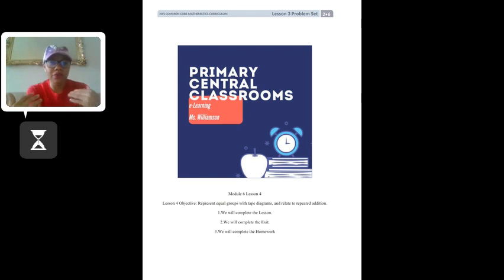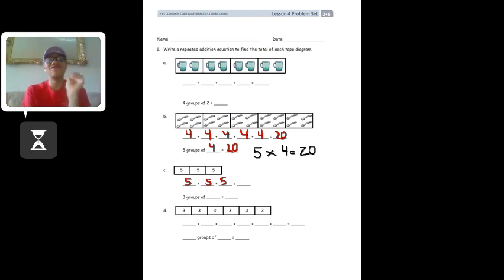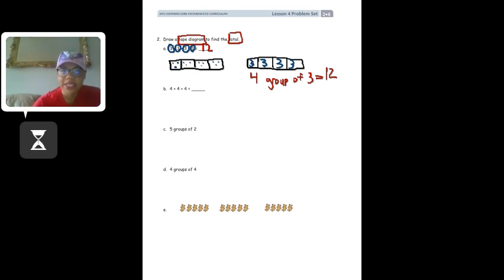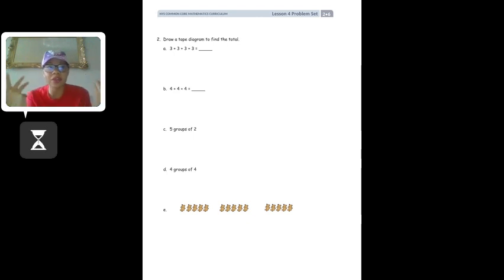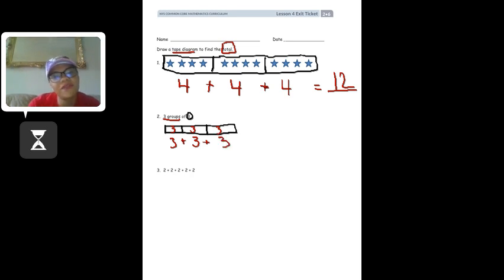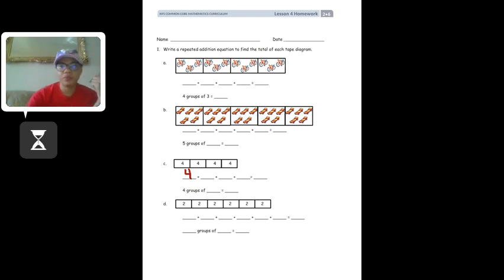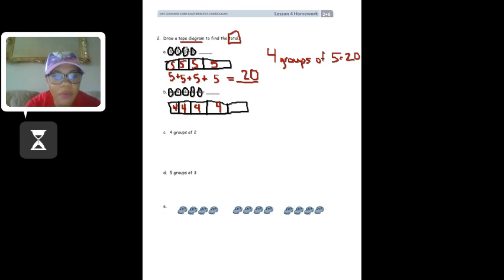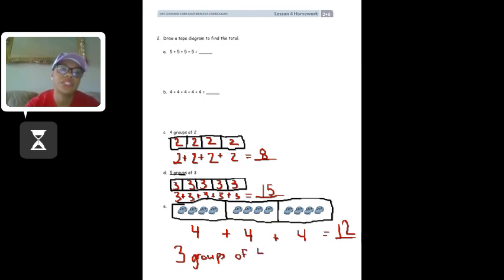Primary Central Classrooms-Module 6 Lesson 4-Grade 2 Math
Objectives: Students learn how to represent equal groups with tape diagrams and relate to repeated addition.

Primary Central Classrooms was founded in April 2020 in the wake of the Corona-virus pandemic to ensure students have access to educational opportunities.